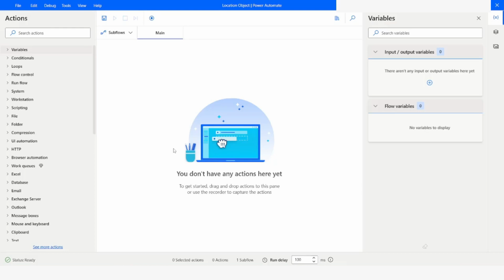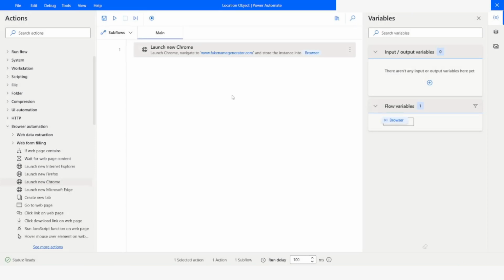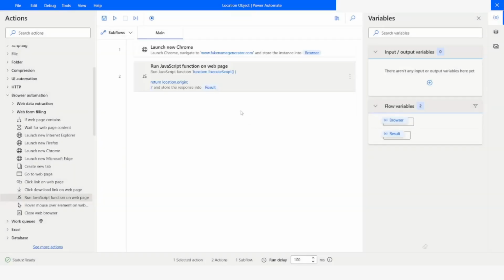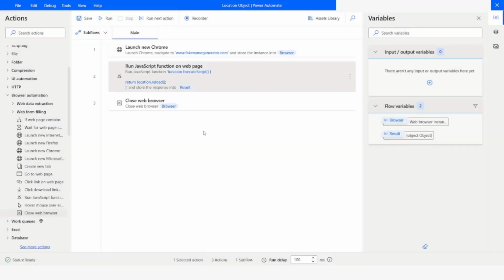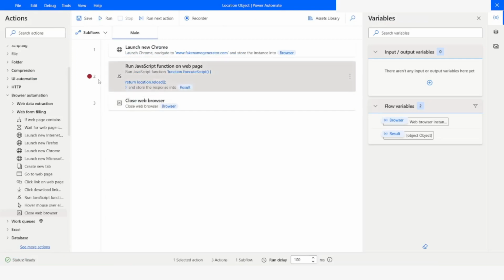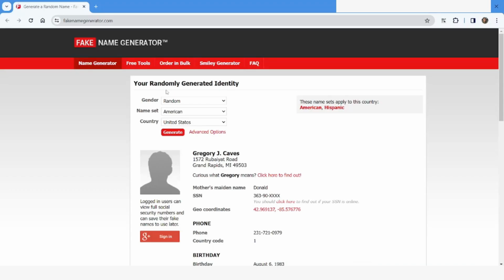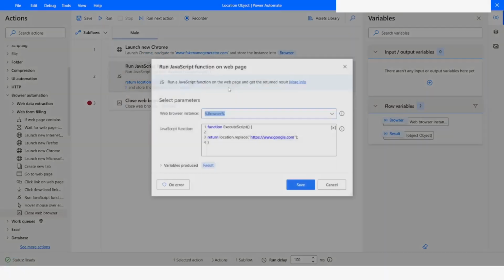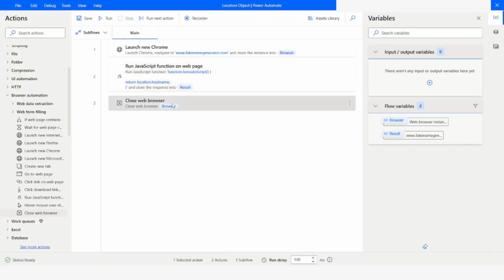Usage Of Location Object In Power Automate Desktop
In this Video, you will learn about how to use location object in Power Automate Desktop. Please watch this video till the end to understand it complete.